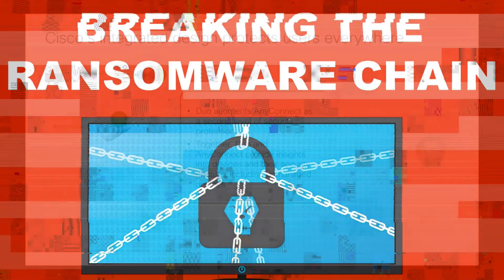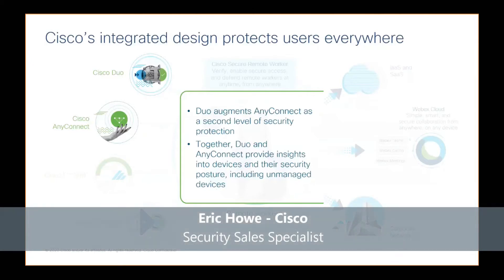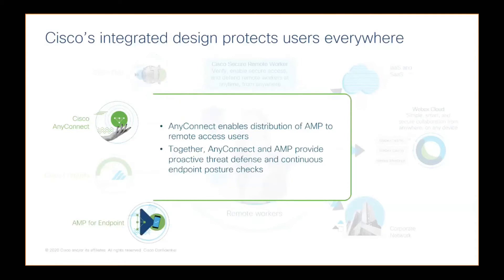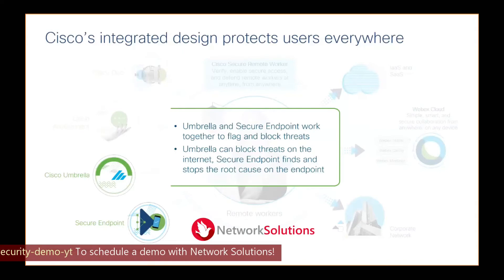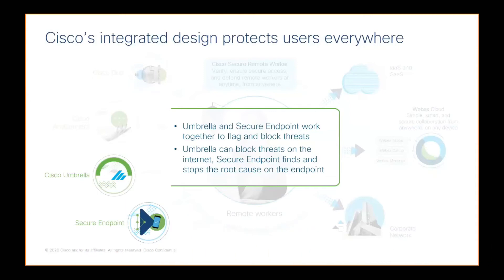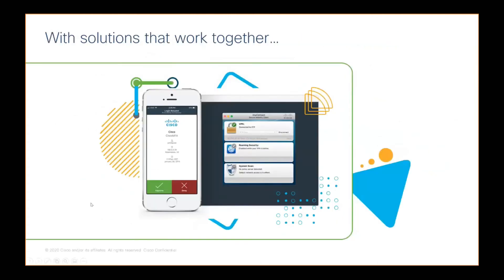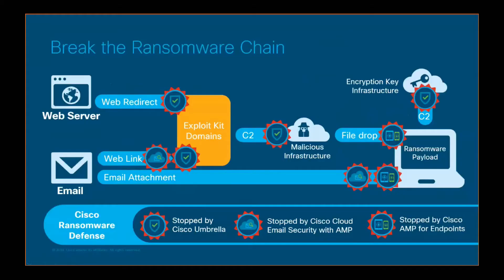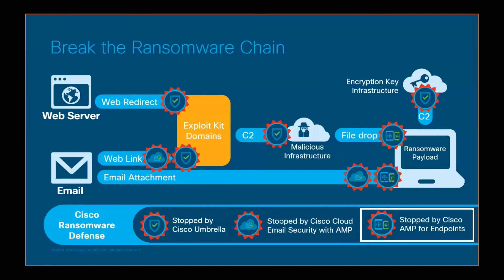Breaking the ransomware chain.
Cisco Security Specialist Eric Howe lays out the tools for breaking the ransomware chain!  Know and manage and allow only secure and healthy devices to connect!  Break the ransomware chain!

To learn more about AMP for Endpoints, Umbrella, Duo or any other security